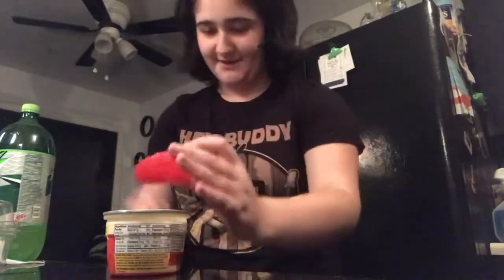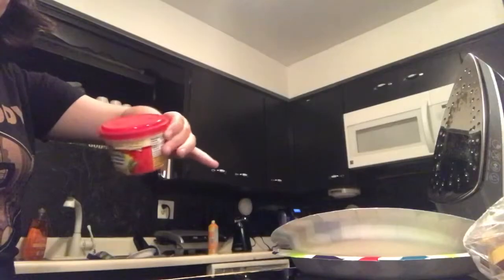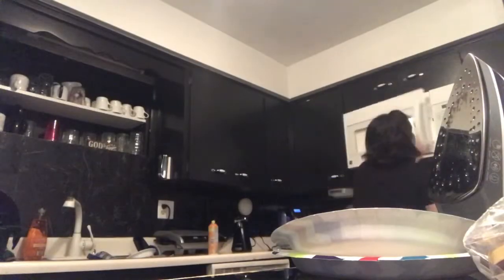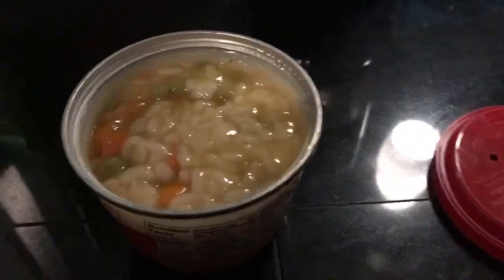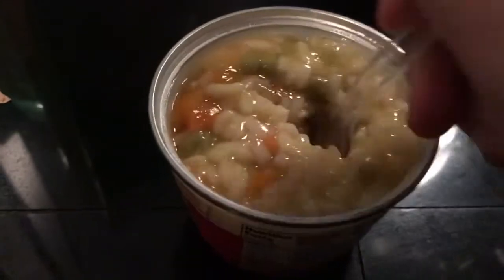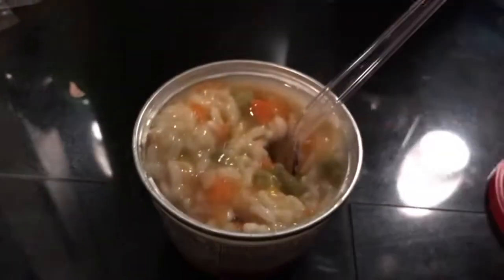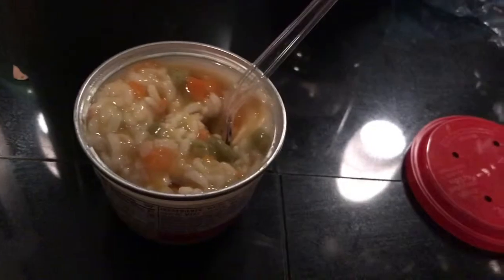Why I can’t do food Tutorials....(part 2)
It’s not as good as the original but I tried :)
-ozzie
(As you can see I cut my hair)